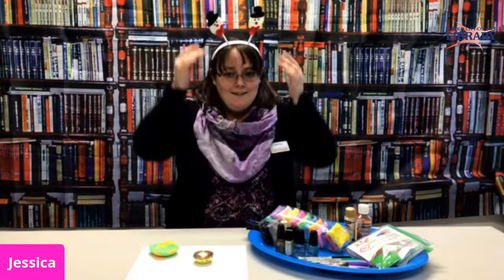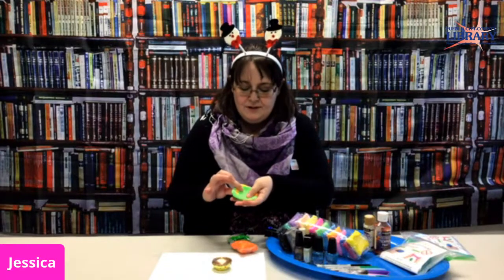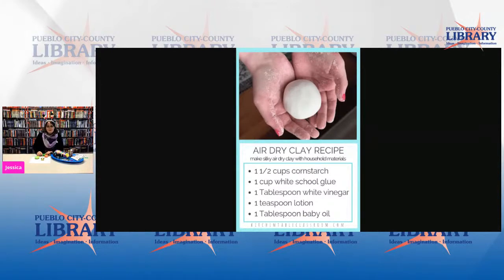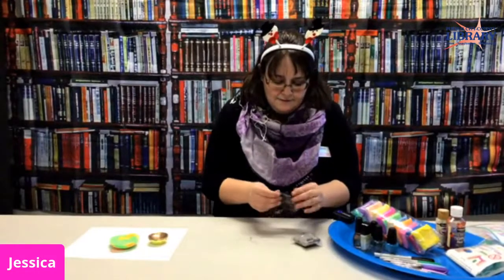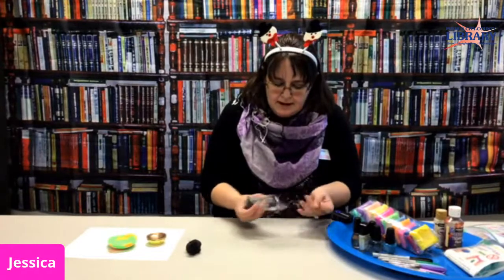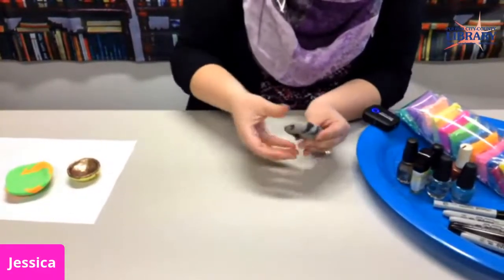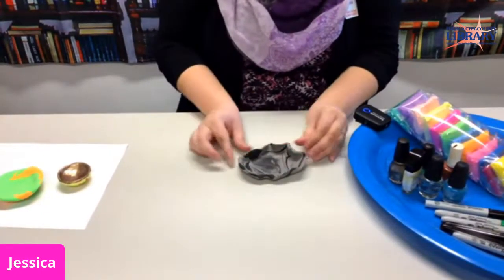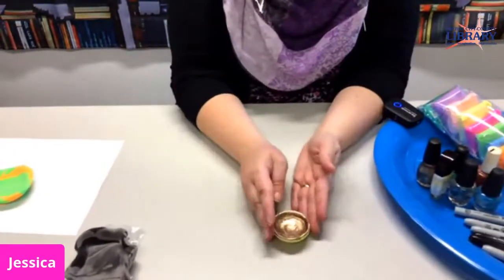Makerspace Corner: Clay Bowls | Lucero Library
Join Ms. Jessica’s to learn how to make a simple bowl out of air dry clay. Kits are available while supplies last.
Livestreaming on the Lucero Library Facebook and YouTube pages.